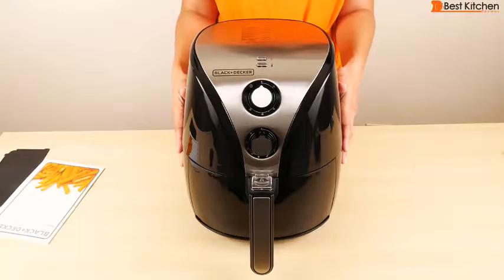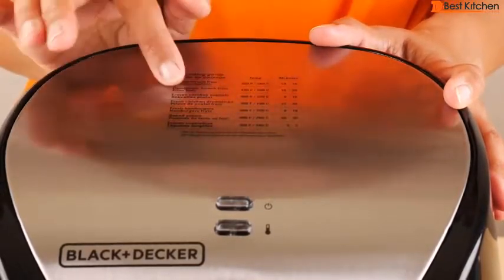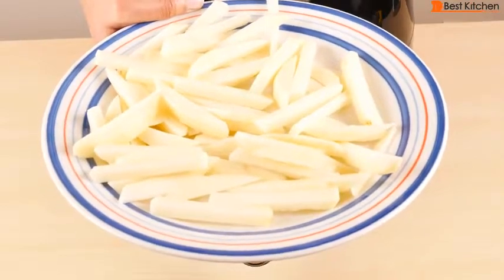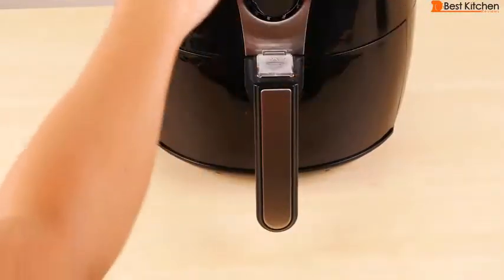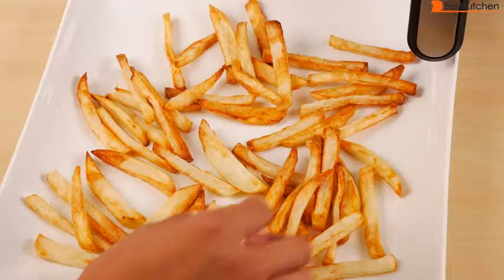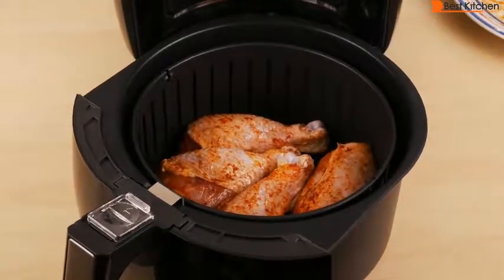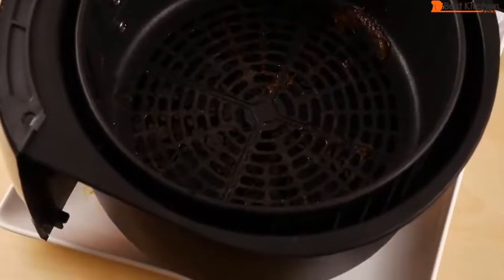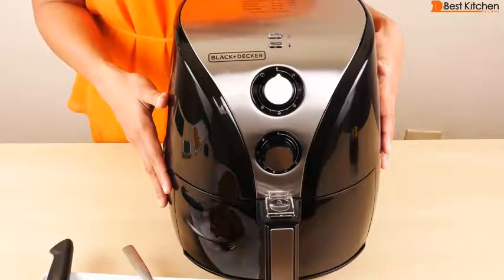Black Decker Oil Free Air Fryer Review